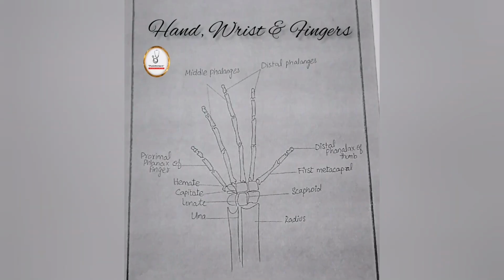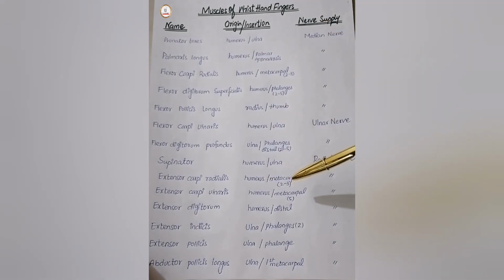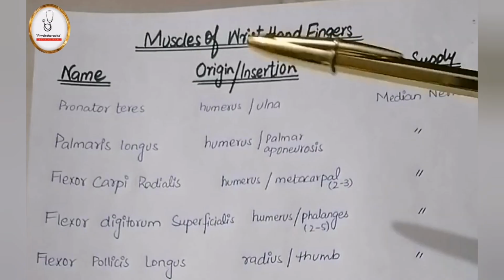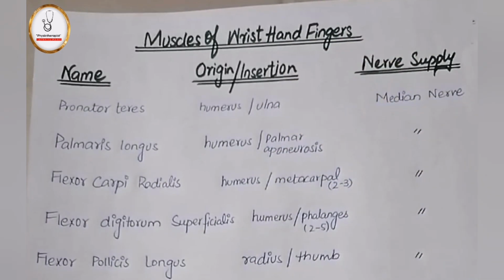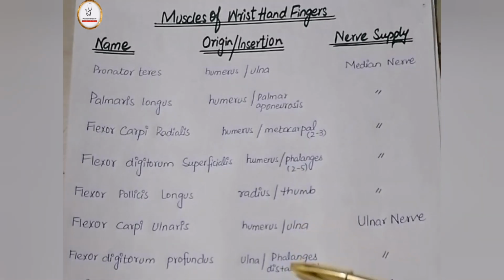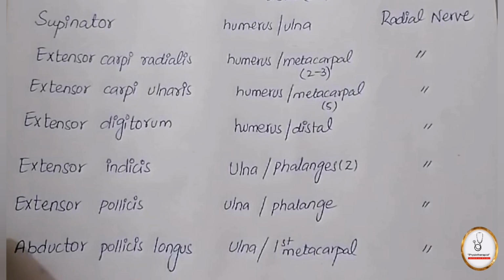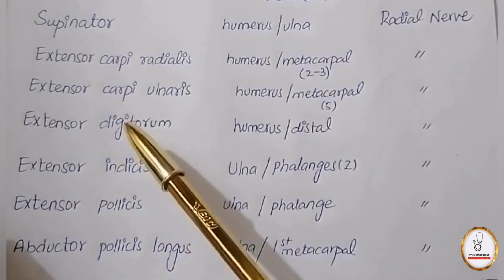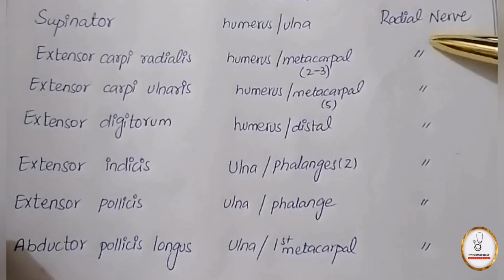Muscles Of Hand Wrist & Fingers Anatomy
Assalam Alaikum!❤️

Video Topic: "Muscles Of Hand Wrist & Fingers"
In This Video We Are Going To Discuss All The Major Muscles Of The Hand Wrist and Fingers

CHANNEL ABOUTS:
Physical therapy (PT), also known as physiotherapy, is one of the allied health professions. It is provided by physical therapists who promote, maintain, or restore health through physical examination, diagnosis, management, prognosis, patient education, physical intervention, rehabilitation, disease prevention, and health promotion. Physical therapists are known as physiotherapists in many countries."